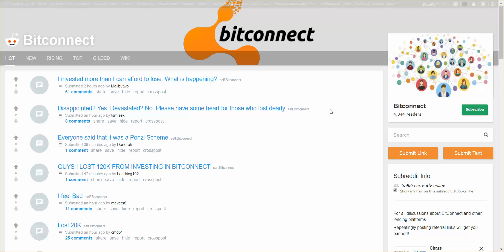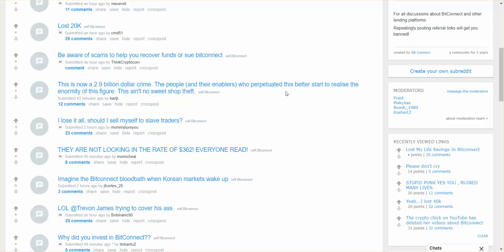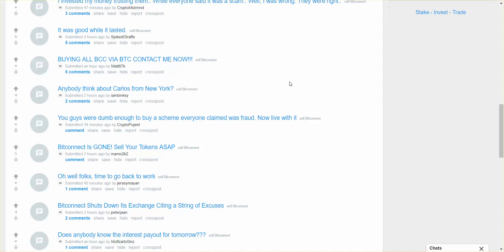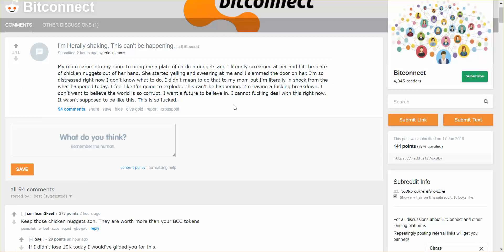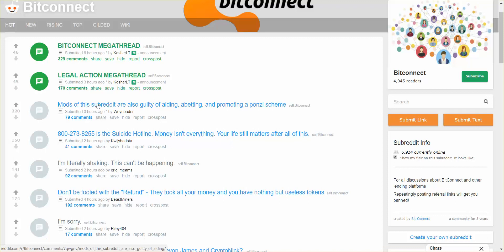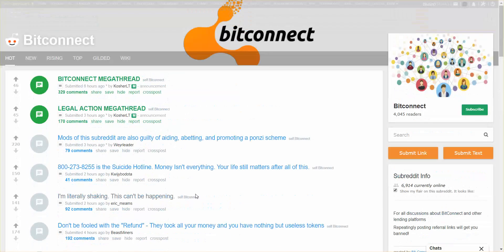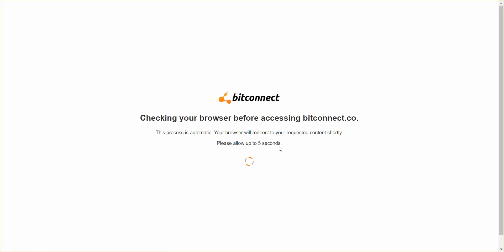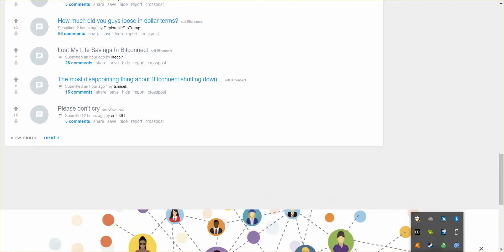Bitconnect Revealed As Ponzi Scheme. Subreddit Melting Down, Posting Self Help Hotline Numbers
Bitconnect Revealed As Ponzi Scheme. Subreddit Melting Down, Posting Self Help Hotline Numbers. This is some crazy stuff.